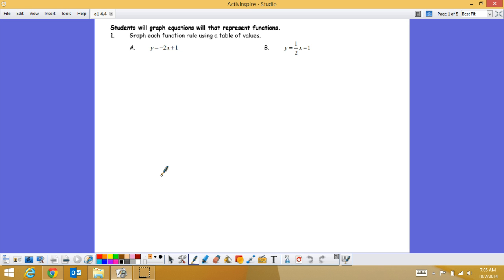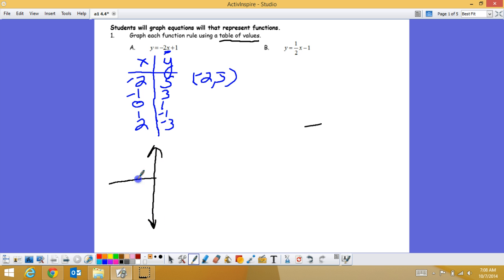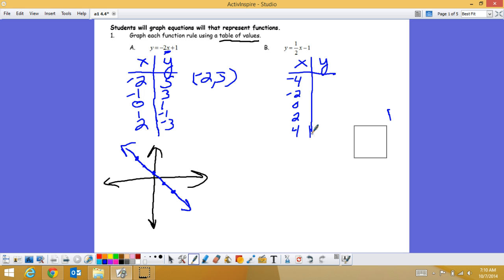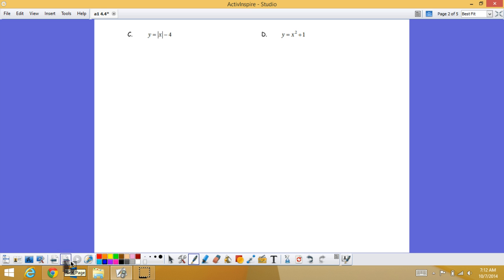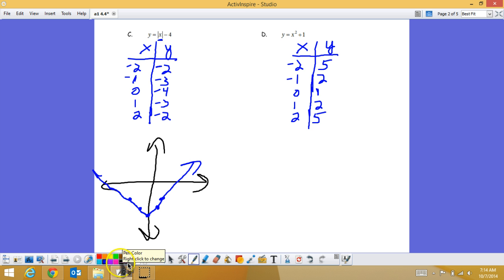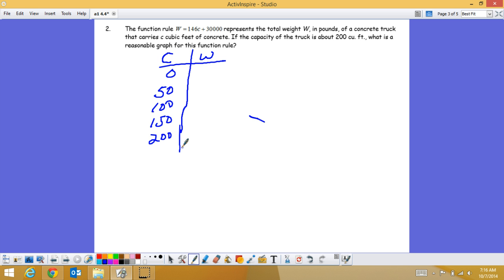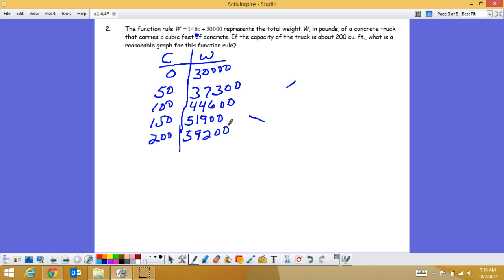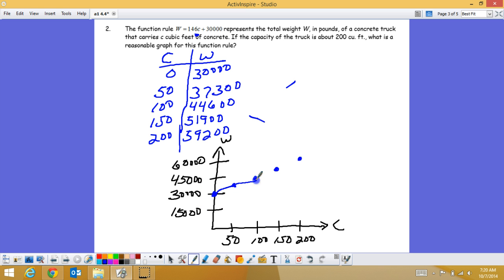Graphing Functions using a Table of Values